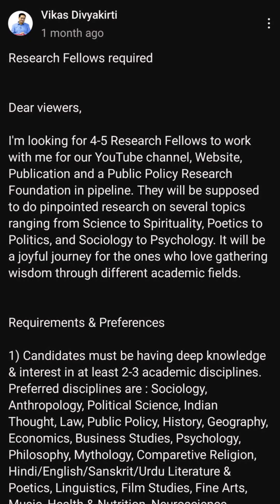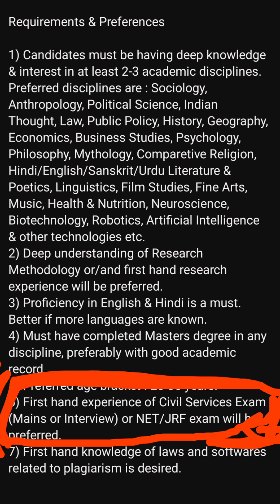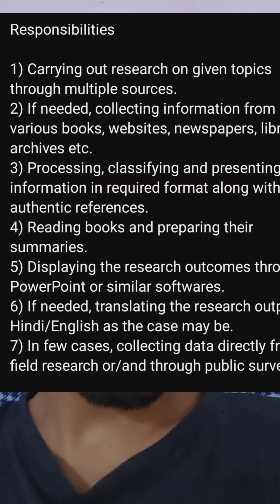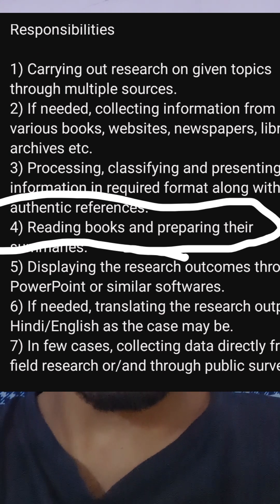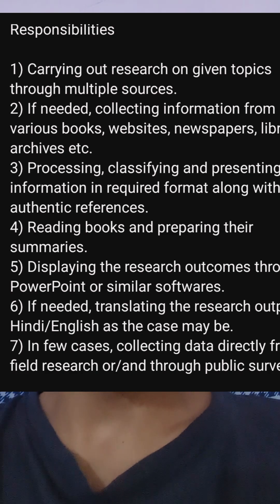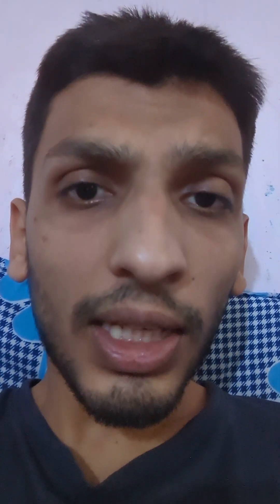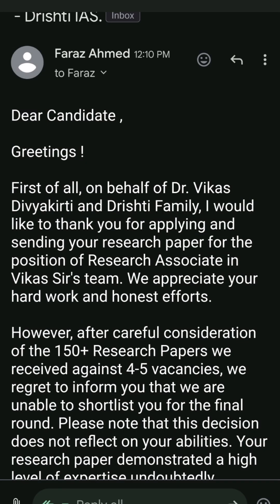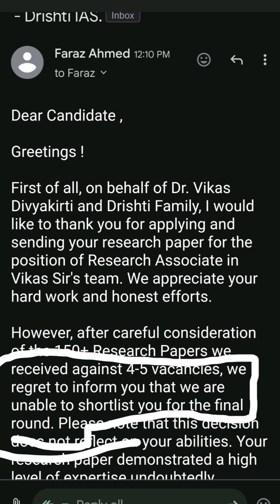I wasn't selected by Drishti IAS||Application for Research Fellow. An experience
I like to share my experiences here. Post comments if you have queries.